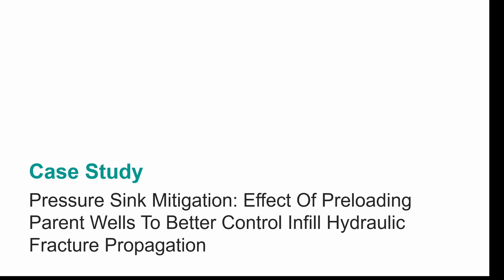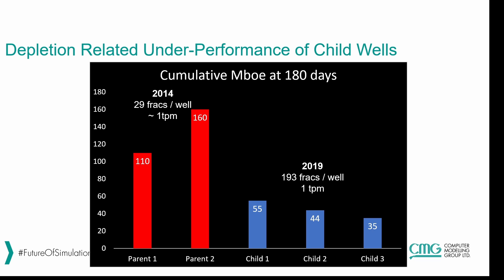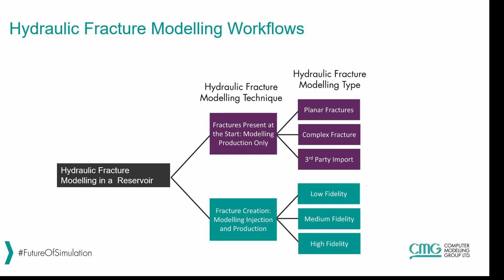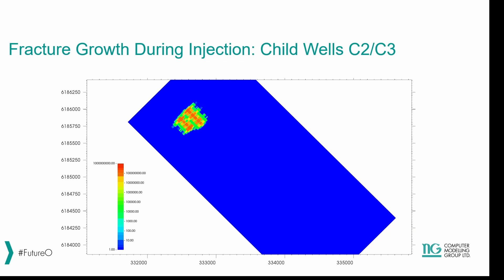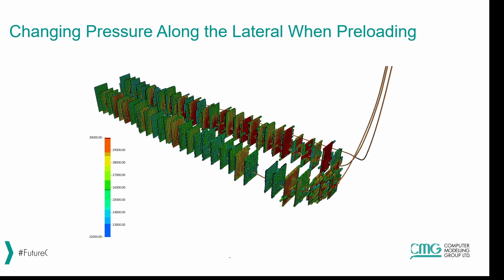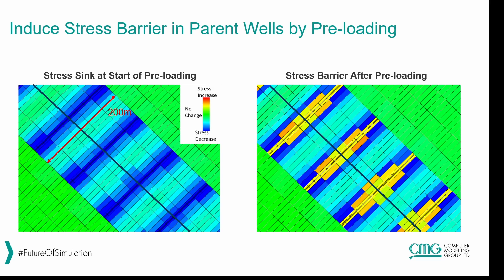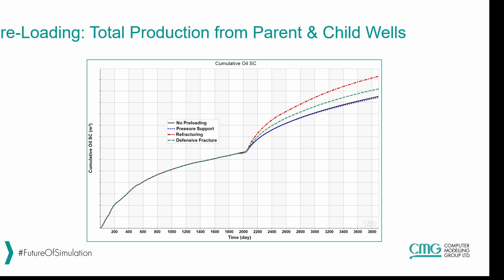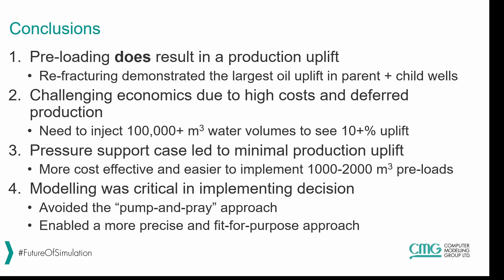CMG Webinar: Unconventional Reservoir Modelling Series (1/3) - Pressure Sink Mitigation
►In this case study you will see the effect of preloading parent wells to better control infill hydraulic fracture propagation

1 Introduction
1.1 00:00:00 Start
1.2 00:00:26 Frac-Hit Definition
1.3 00:01:18 Depletion Related Under-Performance of Child Wells

2 Simulation
2.1 00:02:36 Simulation Model
2.2 00:03:03 Hydraulic Fracture Modelling Workflows
2.3 00:03:47 Modelling Child Fracture Creation/Production
2.4 00:05:01 Fracture Growth During Injection
2.5 00:05:23 Quantitative Validation
2.6 00:05:44 Pre-load Scenarios Modelled

3 Results
3.1 00:06:57 Changing Pressure Along the Lateral When Preloading
3.2 00:07:18 Induce Stress Barrier in Parent Wells by Pre-loading
3.3 00:07:39 Pre-Loading: Effect on Parent Well Production
3.4 00:08:52 Pre-Loading: Effect on Child Well Production
3.5 00:09:27 Pre-Loading: Total Production from Parent & Child Wells
3.6 00:09:53 Summary of Pre-Loading Volumes and Associated Uplift

4 Conclusion
4.1 00:10:44 Conclusions